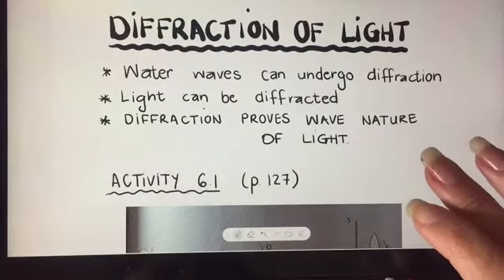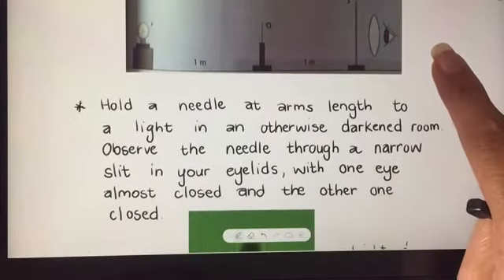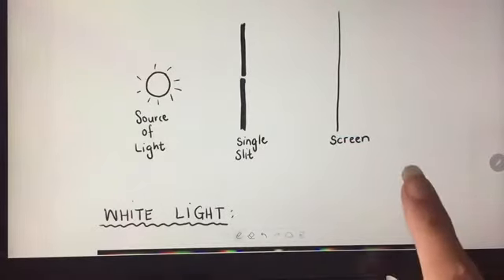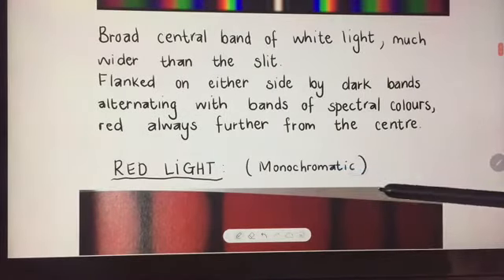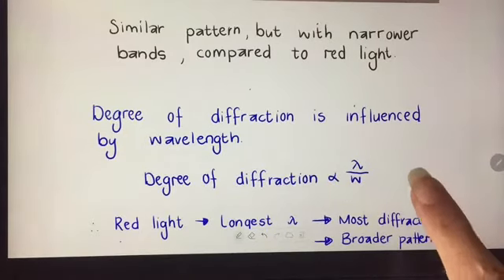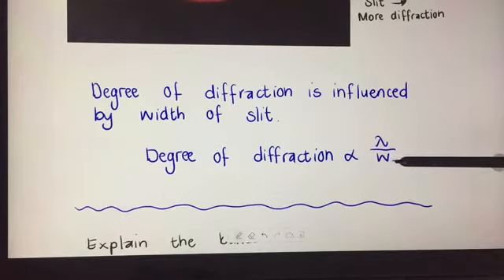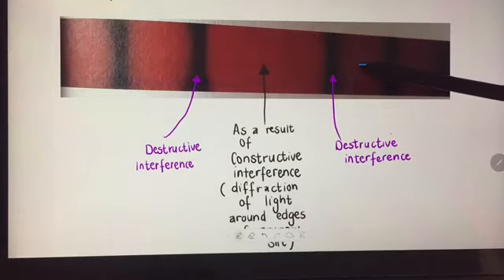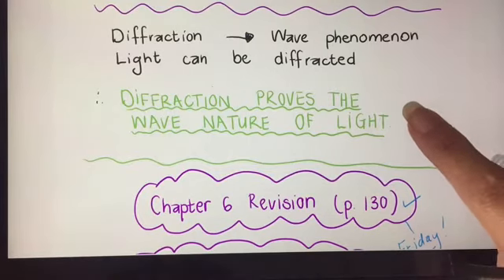Diffraction of light